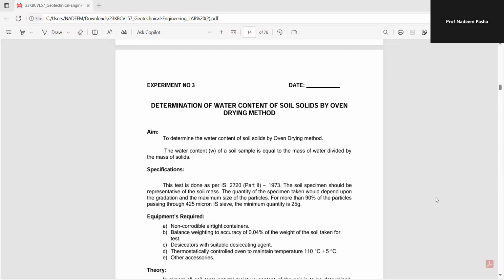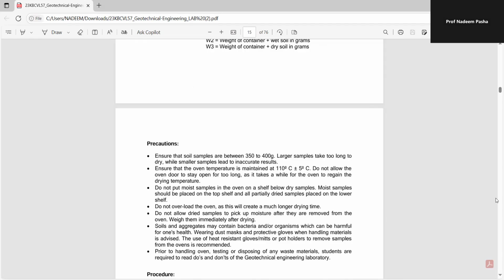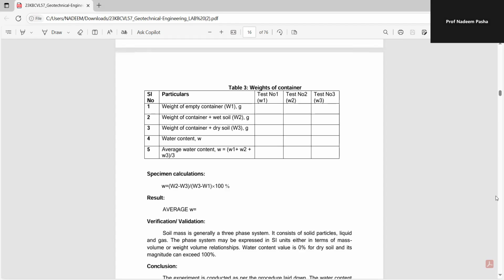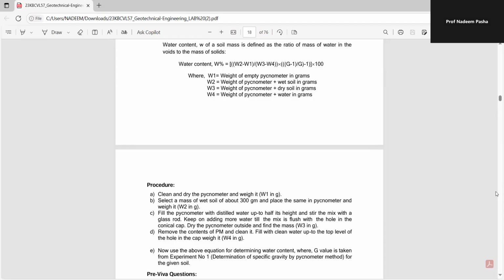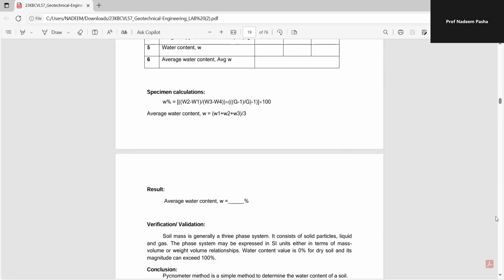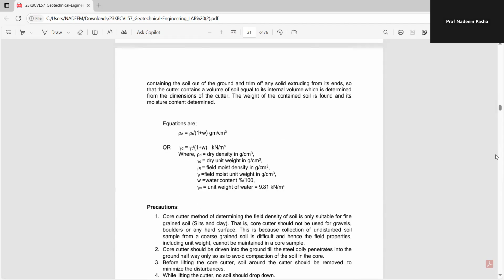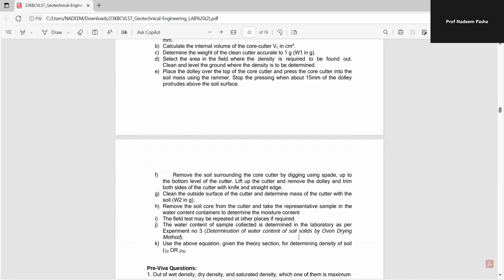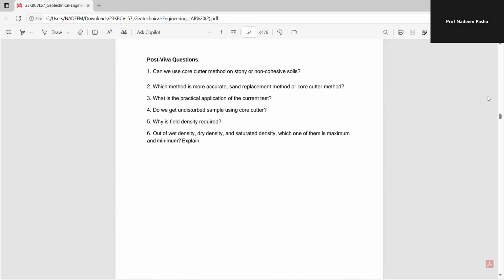Field Density of soil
To determine Field Density of soil